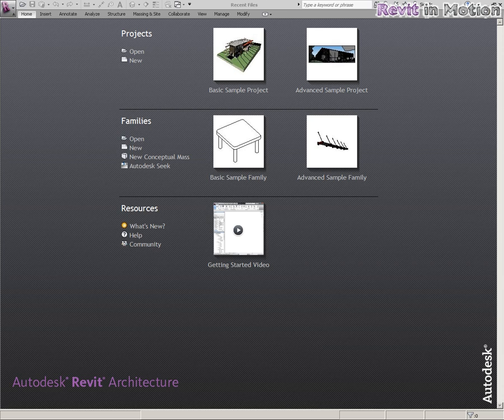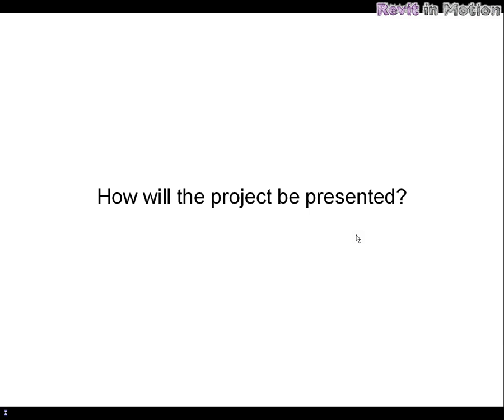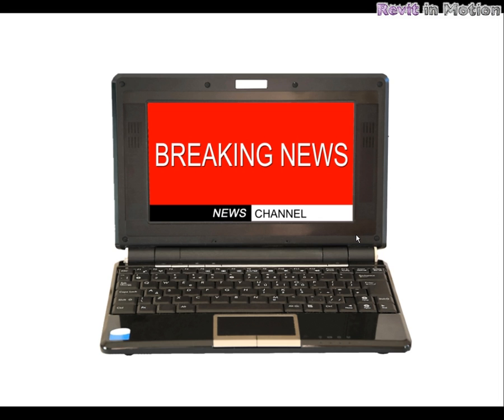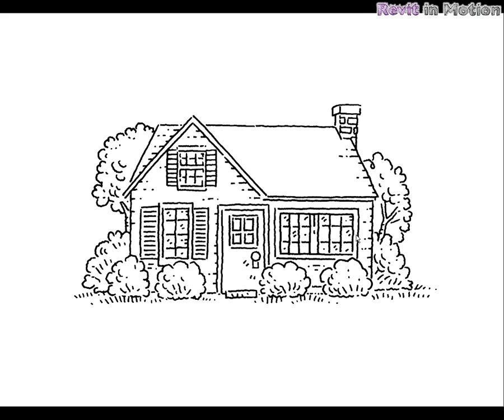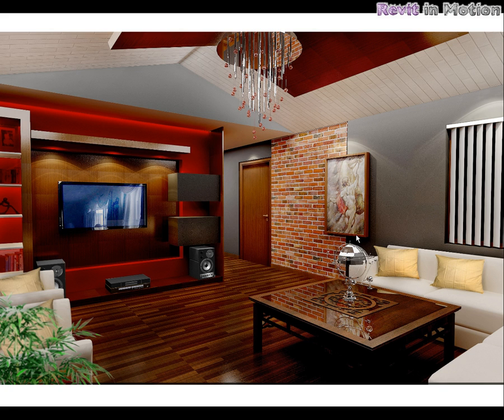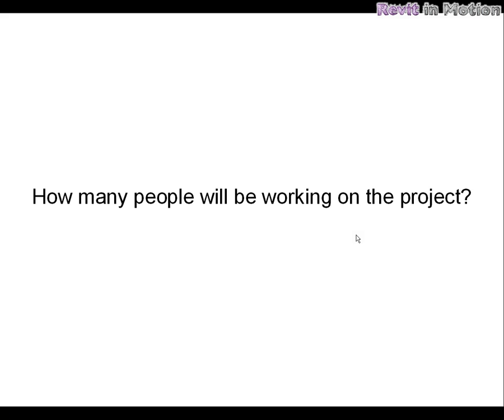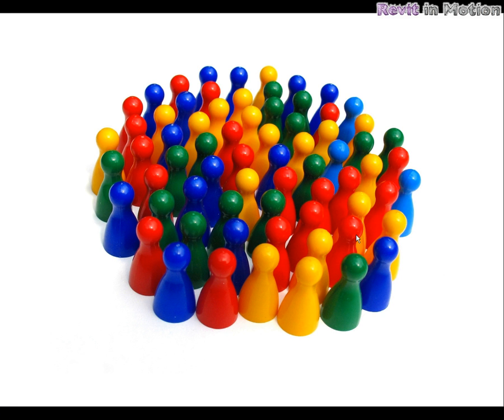revit_in_motion_plan_your_model.avi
Planning you model before you start a new project in Revit is very important. I raise a few questions and ideas to help you with this process.